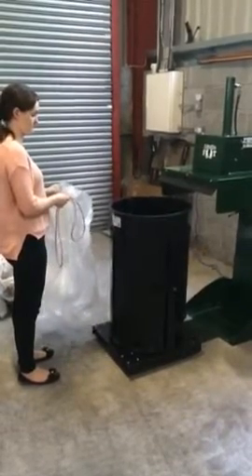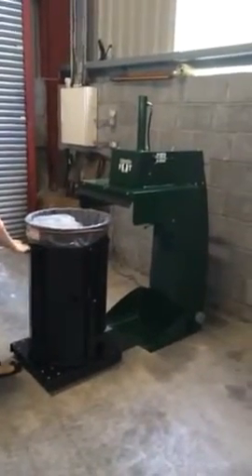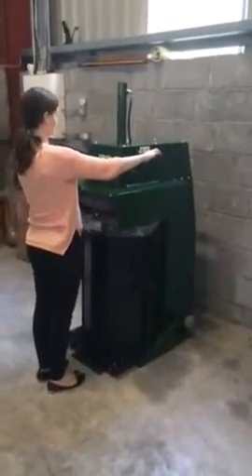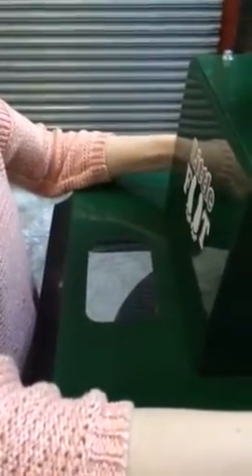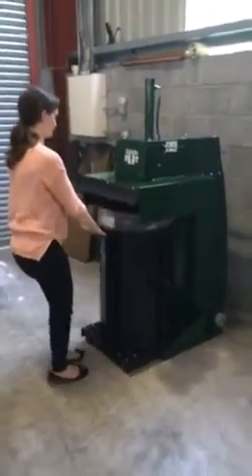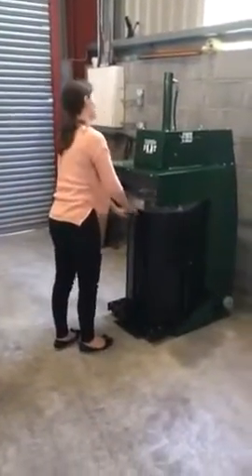EG 180 compactador de bolsas